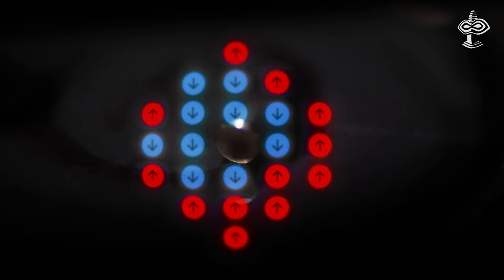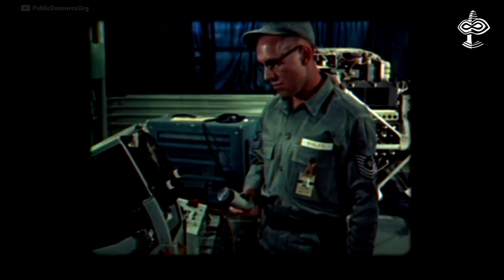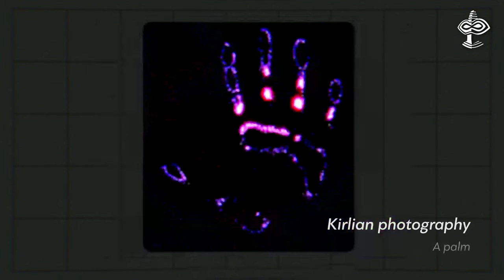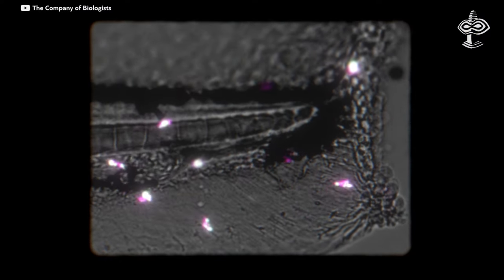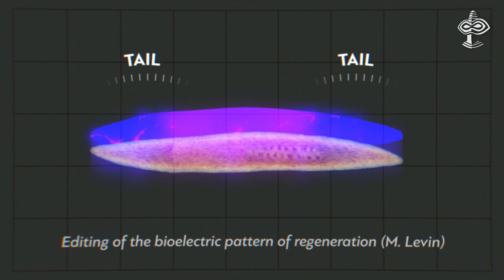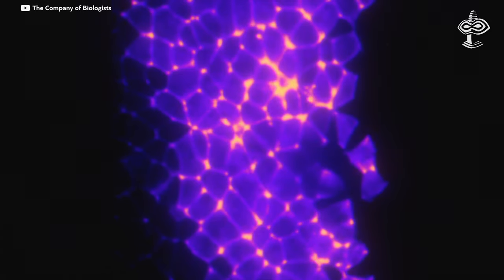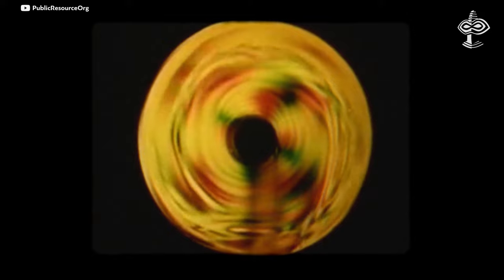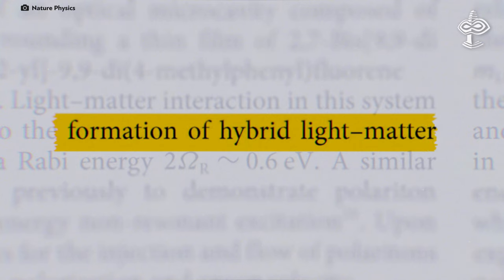The 4th STATE of LIFE: Bioplasma & Bioelectricity. (All Parts) - VERSADOCO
Back in the 1940s, a hypothesis emerged that the human body contains a fourth state of matter - plasma, in addition to the three commonly known ones. Hence, the later term "biological plasma" or "bio-plasma" appeared. Despite extensive theoretical and experimental research on it, there is still no unified explanation of its processes and mechanisms. While the term "bioplasma" is rare in recent scientific literature, related phenomena are still being studied under different terms such as the 'plasma-similar state of biological matter', 'ultra-weak emission', 'biophotons' and many others. Plasma-similar states in living matter were confirmed experimentally over time, but there are still gaps in our knowledge to be filled and big discoveries to be made as there is data that it has direct involvement in anomalous phenomena.
The very existence of such plasmatic states suggests that life can change in appearance.

Timecodes
00:00 - The 4th State of matter
02:04 - Biological semiconductors
04:24 - Electronic plants
05:58 - Boichenko bioplasma experiment
07:11 - Bio-plasmoids
10:22 - Ice
12:53 - Long range order
15:31 - Critical point
17:58 - Life as avalanche
19:45 - Inorganic life
20:50 - Superconductivity
23:03 - Organic Josephson junctions
24:19 - Superconductive plasma
26:15 - Biological laser
27:09 - Experimental evidence
28:36 - Michael Levin experiments
29:46 - Biological Hard & Soft
30:45 - Gap Junctions
31:48 - Ball lightning role
34:47 - Modern alchemy
35:58 - Bio Nuclear Fusion microreactors
38:01 - Bio-transistor
39:01 - Biological software
40:44 - Exotic phenomena
41:27 - Australian X-Files
42:51 - Inner light
44:09 - Gurwitsch's Biofield
46:27 - Inushin's bioplasma research
47:41 - Liquid light
49:14 - Seasonal effects
52:07 - Slow Neutrinos
54:39 - Where physics is powerless

Sources:
Must read book - R. Temple "A New Science of Heaven"

А. P. Boichenko, N. А. Yakovenko "Plasma processes in vegetative ecological systems and their gas-discharge photographic monitoring"

Freeman W. Cope "A Review of the Applications Solid State Physics Concepts to Biological Systems"

Freeman W. Cope "Superconductive Josephson Junctions - A Possible Mechanism for Detection of Weak Magnetic Fields and of Microwaves by Living Organisms", abstract only in "Magnetic Field Effect on Biological Systems", p.86

Freeman W. Cope "Magnetoelectric Charge States Of Matter-Energy.
A Second Approximation. Part VII. Diffuse Relativistic Superconductive Plasma. Measurable And Non-Measurable Physical Manifestations. Kirlian Photography. Laser Phenomena. Cosmic Effects On Chemical And Biological Systems." - Physiol. Chem. & Physics 12 (1980), p.349

Ken Shoulders "What's an EVO?"

E. del Giudice, C. W. Smith et al "Magnetic flux quantization and Josephson behaviour in living systems"

Eric Boodman "He makes tadpoles with eyes on their tails. Could that one day help solve birth defects in humans?"

E. Lozneanu & M. Sanduloviciu "Cell-Like Space Charge Configurations Formed by Self-Organization In Laboratory"

V. I. Vysotskii, A. A. Kornilova. "Nuclear reactions and transmutation of isotopes in biological systems (background, current state, prospects)"

Patent: "Method for producing stable isotopes due to nuclear transmutation, such as low-temperature nuclear fusion of elements in microbiological cultures"